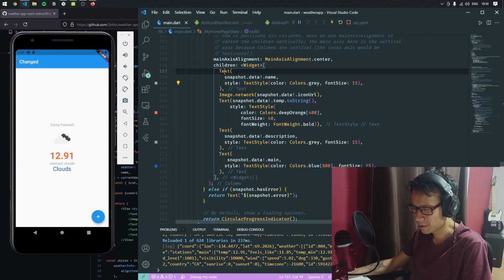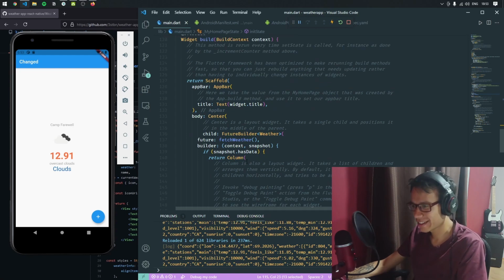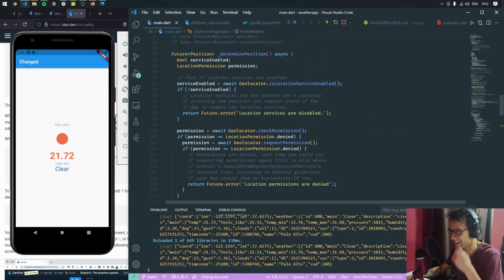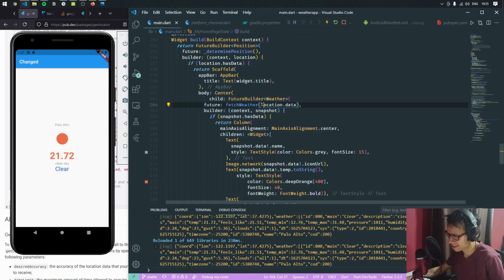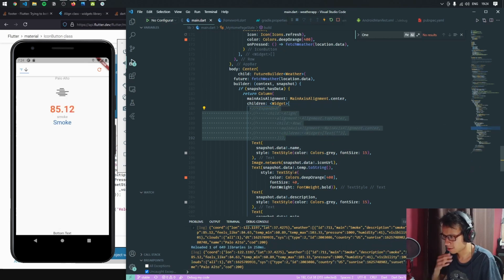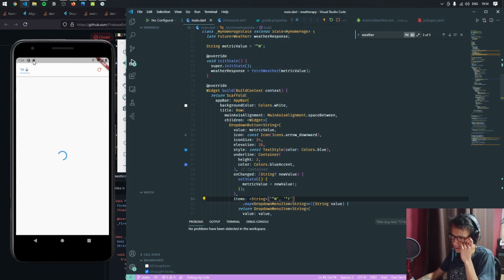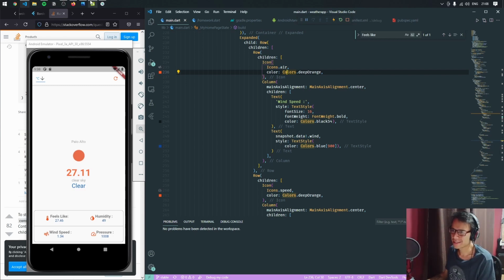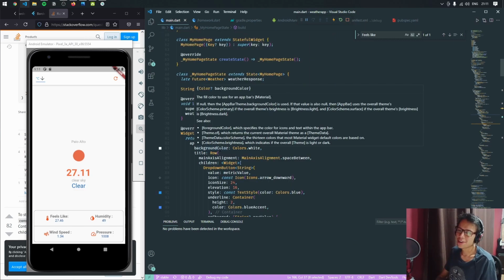Trying Flutter as a React Native Developer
I have mostly coded mobile apps using React Native, In this video, I am trying Flutter for the first time.